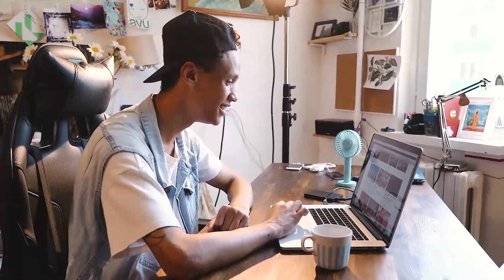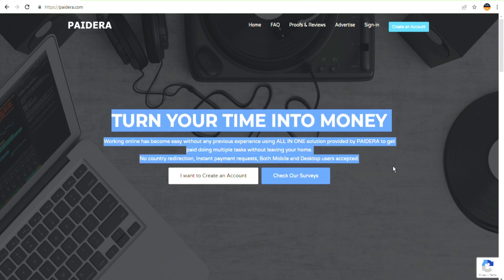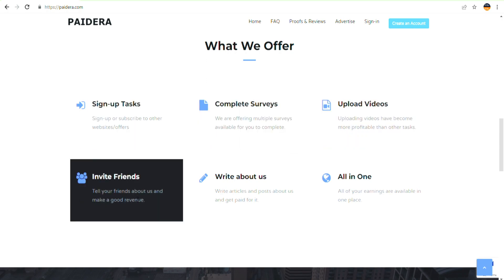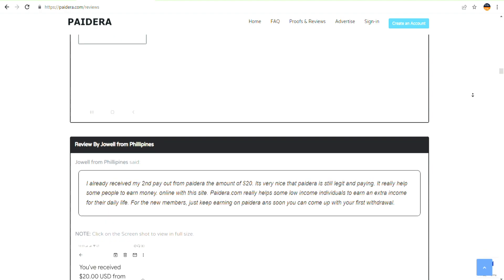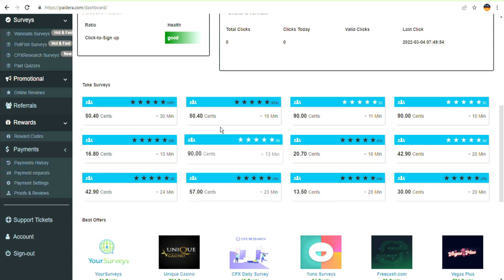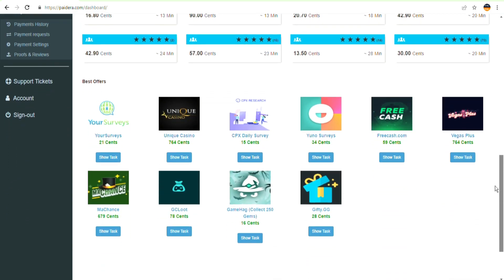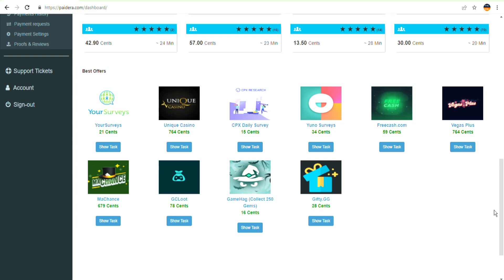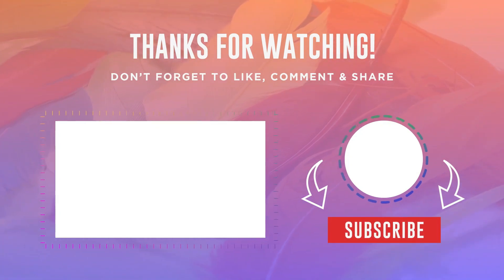Get $5 Every Time You Touch Your Screen! (Make Money Online 2022)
Make money from phone!

This channel (Daily Dollars) will show you how to make money online from home home with step by step tutorials.